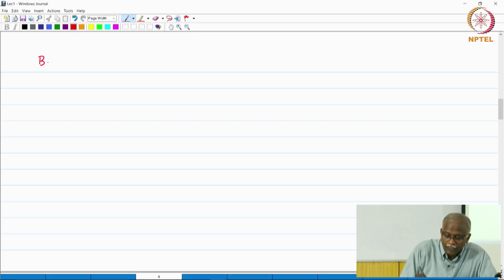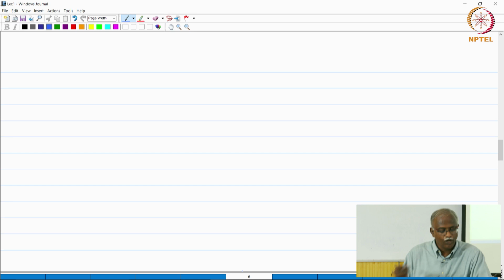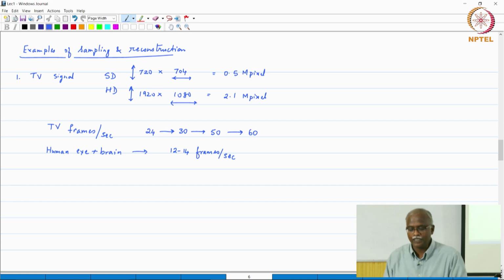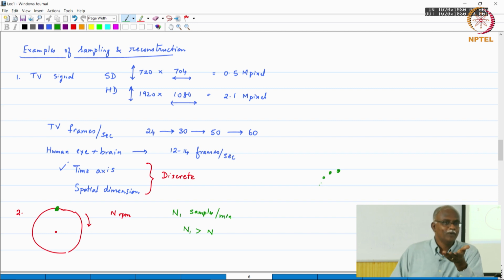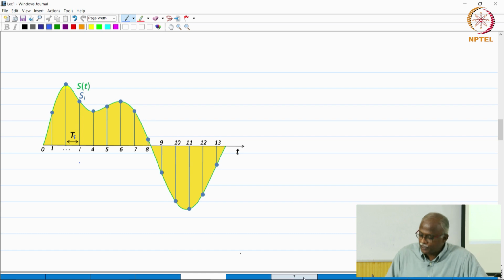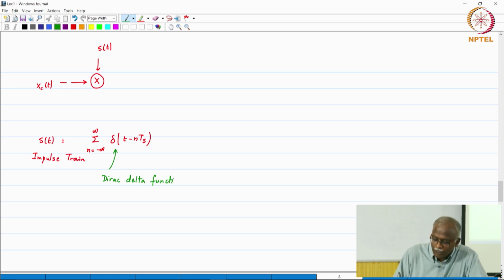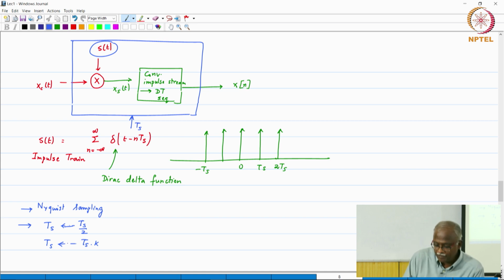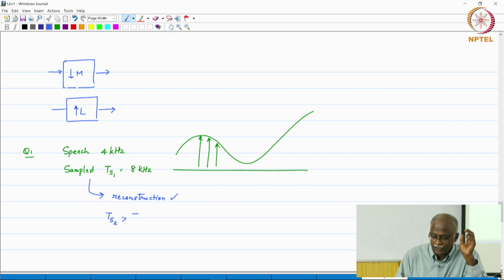Introduction to Multirate DSP (Part-2)